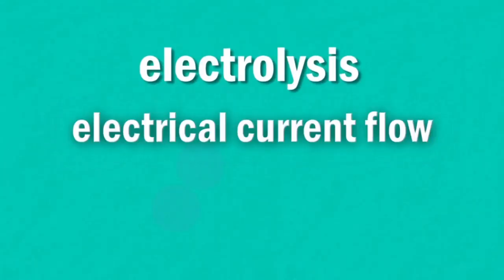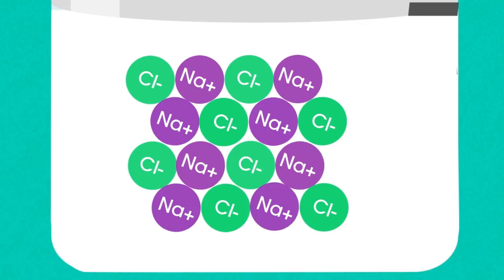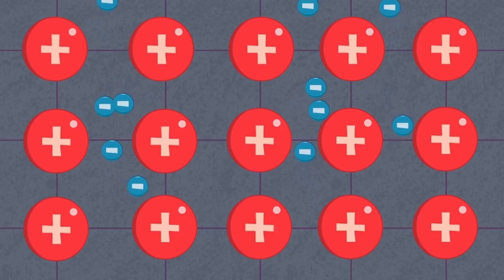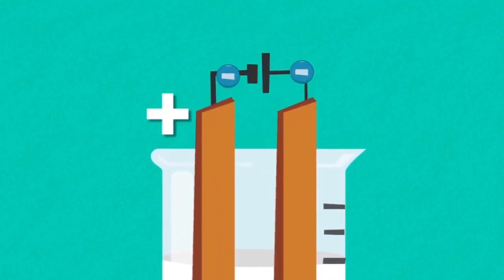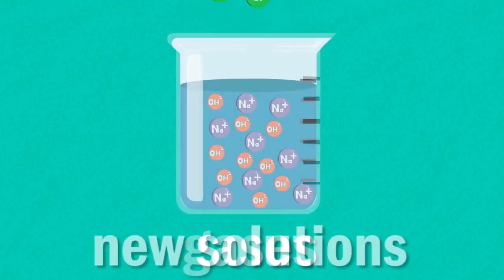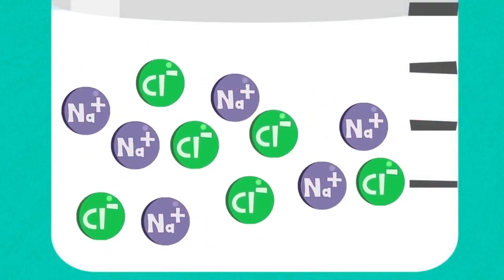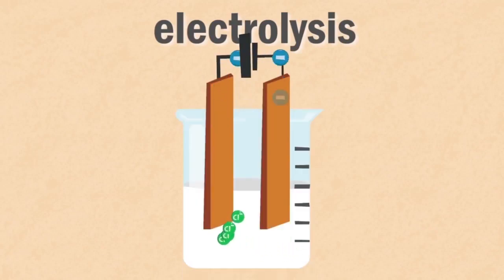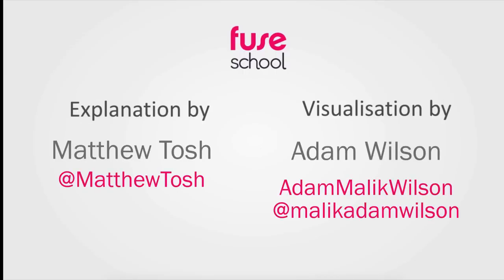מהי אלקטרוליזה - יסודות האלקטרוליזה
למד את היסודות על אלקטרוליזה.

אלקטרוליזה היא זרם חשמלי זרם דרך נוזל אשר גורם לשינויים כימיים. הנוזל יכול להיות תרכובת יונית מותכת או תמיסה מימית.

הנוזל יכיל חינם יונים חיובי זורם יונים שליליים. יונים חיוביים נקראים קטיונים, ואת היונים השליליים נקראים אניונים.

אלקטרודות שקועות בנוזל (תמיסת אלקטרוליטים) ומחוברות לתא חשמלי.

האלקטרונים יתחילו לזרום בחוטים וזה יגרום לאלקטרודה אחת לטעון חיובי (את האנודה) והשני טעונה שלילית (הקתודה). זה יש מיידית לדפוק על אפקט נוזלי מותך, ואת יונים בו.

היונים החיוביים הנוזל (אלקטרוליט) נמשכים האלקטרודה השלילית (קתודית).

היונים השליליים בנוזל (אלקטרוליט), ימשכו אל האלקטרודה החיובית (האנודה).

הסיבה לכך היא כי המטען החשמלי מושך.

כאשר היונים לפגוש את האלקטרודות, חילופי אלקטרונים קורה וזה מעורר תגובה כימית.

זכור כי אלקטרוליזה יכולה להתרחש גם פתרונות יוניים כמו גם תרכובות מותך.

ככל מרוכז הפתרון, כך גדל קצב יון זרימה. קצב זרימת יון יכול גם להיות מוגברת על ידי הגדלת ההבדל הפוטנציאלי או מתח על פני התא.

הירשם לערוץ בית הספר YouTube Fuse עבור סרטונים חינוכיים רבים נוספים. המורים שלנו ואנימטורים באים יחד כדי לעשות כיף & להבין קטעי וידאו בכימיה, ביולוגיה, פיזיקה, מתמטיקה & ICT.

וידאו זה הוא חלק "כימיה לכל" - פרויקט כימיה החינוך על ידי קרן צדקה שלנו צדקה - הארגון מאחורי FuseSchool. קטעי וידאו אלה יכולים לשמש מודל הכיתה התהפך או כסיוע לתיקון. מצא קטעי וידאו אחרים שלנו בכימיה כאן:

גישה לחוויית הלמידה העמוקה יותר בפלטפורמת בית הספר של Fuse ובאפליקציה